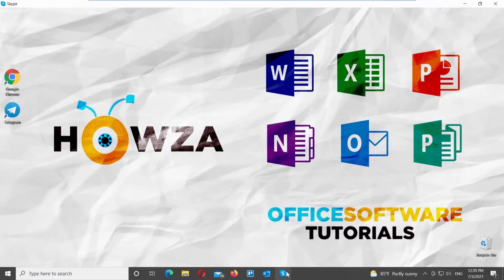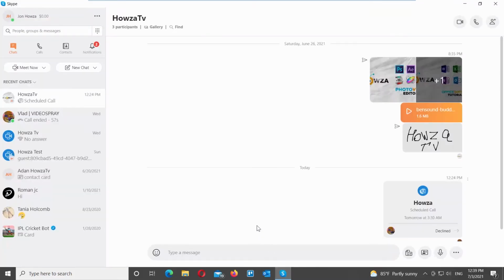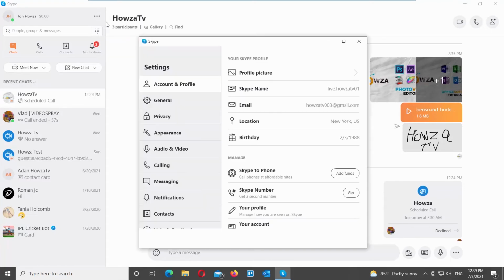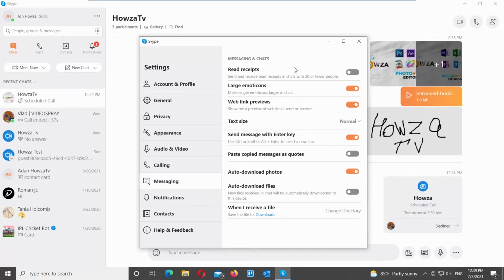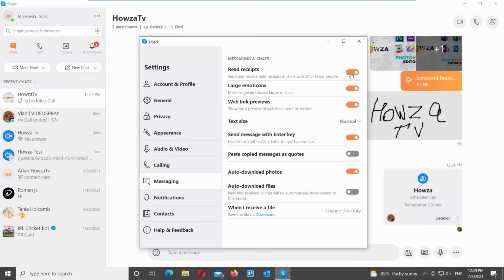How to Turn On Notifications about Reading a Message on Skype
Hey! Welcome to HOWZA channel! In today's lesson, we will teach you how to turn on notifications for read receipt on Skype.
Read receipts show you exactly who has read your message in real-time. You'll see a miniature version of your contacts' avatar right underneath the point in the conversation that they've read up to. Select one of the mini avatars to see a full summary of who's read the conversation.
Go to the left side panel. Click on the three dots at the top right corner. Choose Settings from the list. A new window will open.
Select Messaging from the left side list. Go to Read receipts option. If you want to disable the option, turn the switch off. If you want to enable Read receipt turn the switch on.
If you have read receipts enabled and notice some missing, there are a few reasons why you might not see them.
• You won't see read receipts for any recipeint who has turned them off.
• If a recipient has their presence status set to invisible, read receipts are automatically turned off until they change their presence status.
• The recipient may be on a version of skype that doesn't support read receipts.
• You will not receive a read receipt if the recipient has blocked you.